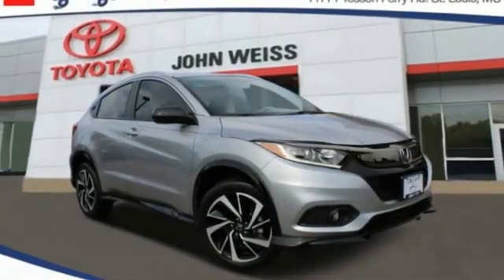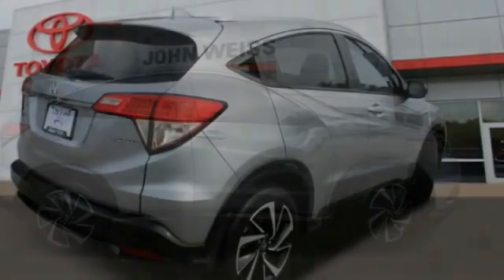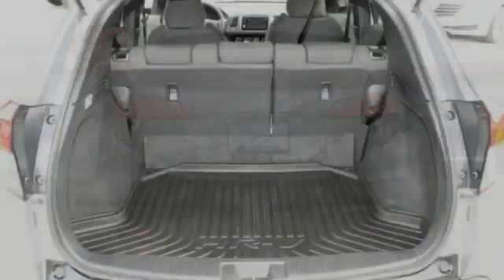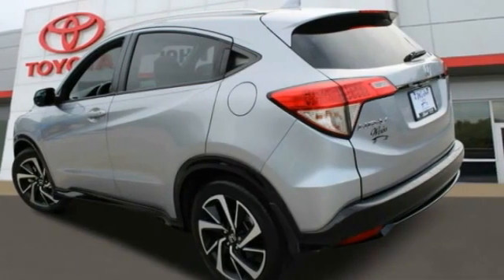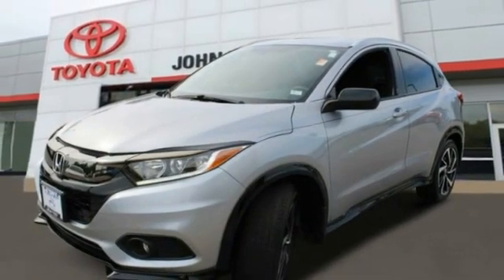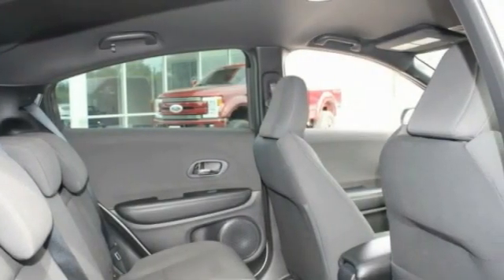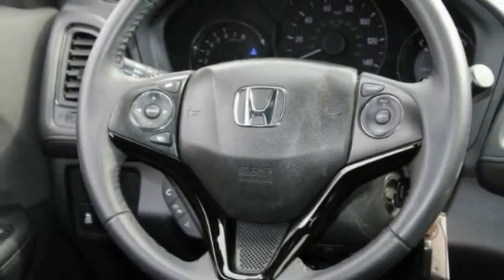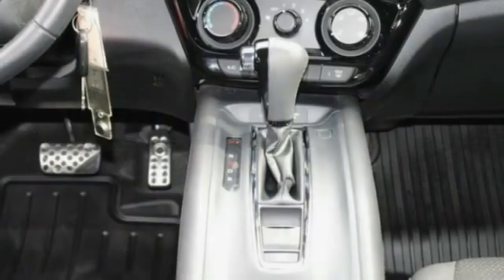2019 Honda HR-V St. Louis Missouri P11407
2019 Honda HR-V Sport

Weiss Toyota
11771 Tesson Ferry Rd.

Recent Arrival! The Weiss Promise Limited Lifetime Powertrain Warranty is Available On Most All PreOwned Inventory! Ask Dealer For Details.brbrSilver 2019 Honda HR-V Sport 1.8L I4 SOHC 16V i-VTEC FWD CVT CARFAX One-Owner.brClean CARFAX. 28/34 City/Highway MPGbrContact Sales Department to lock in your internet price! Weiss Toyota of South County is located at 11771 Tesson Ferry Rd in St. Louis MO 63128.